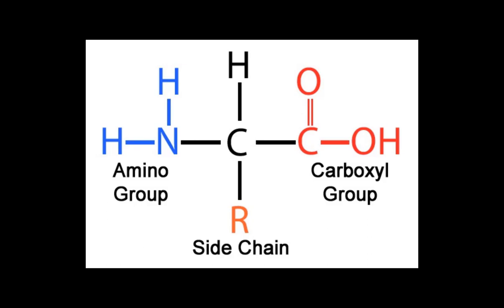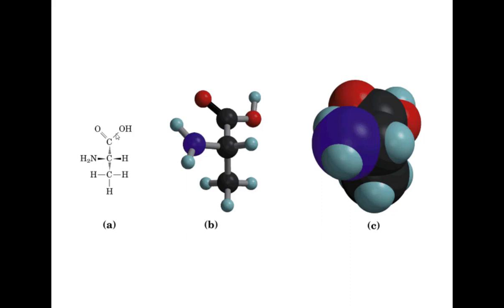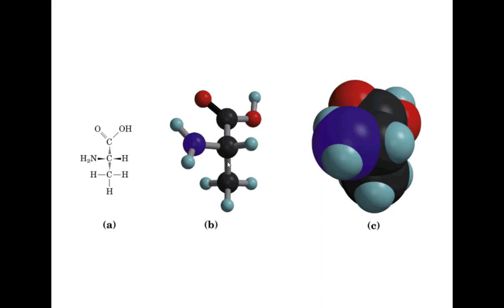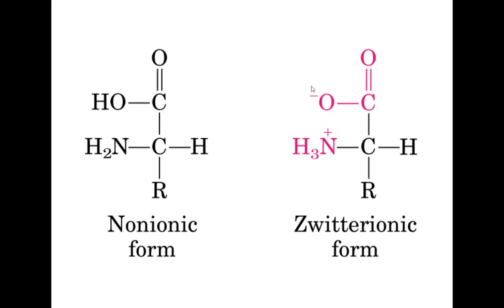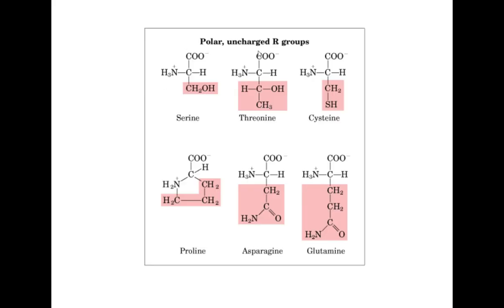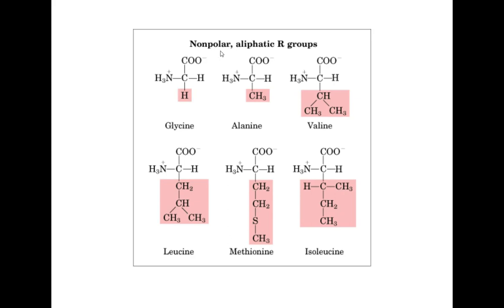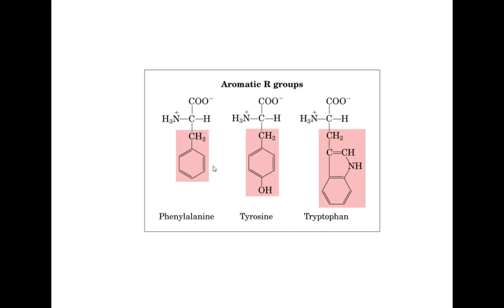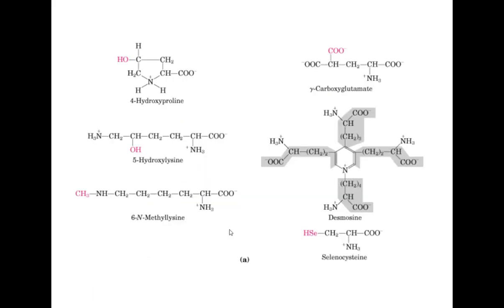Structure of Amino acids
Structure of Amino acids (english) by Tomas Franco